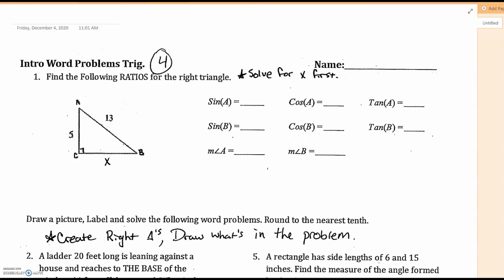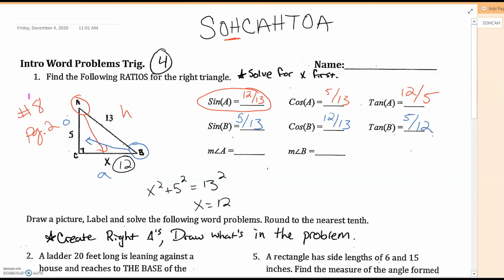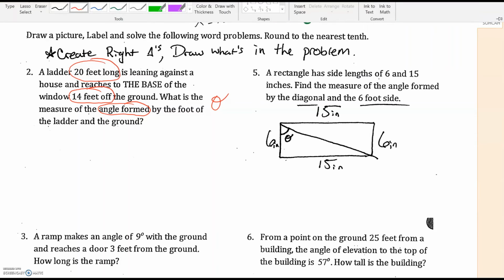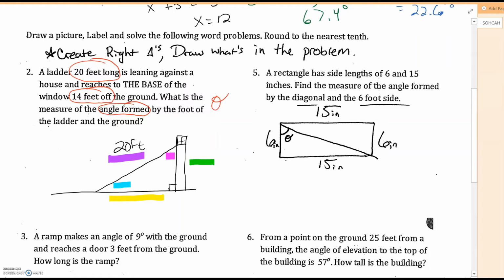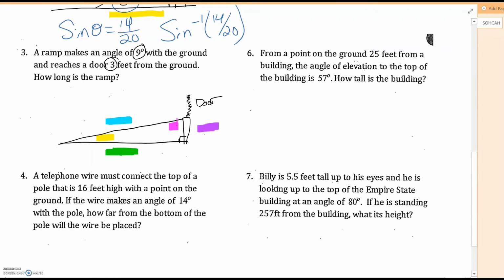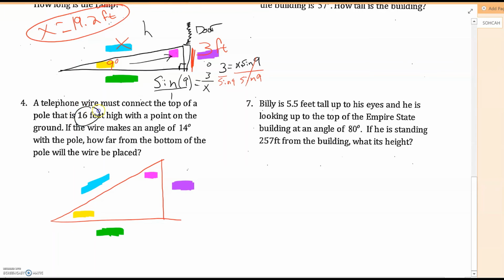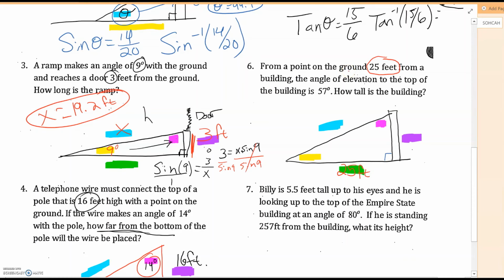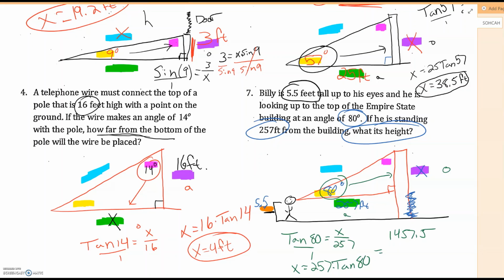Intro Trig Word Problems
Basic Geometry word problems with trigonometry